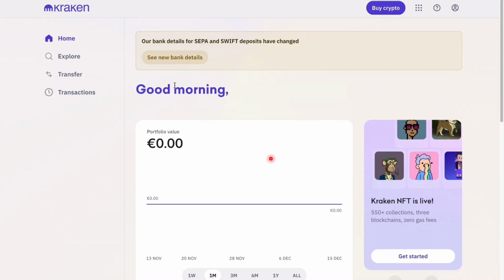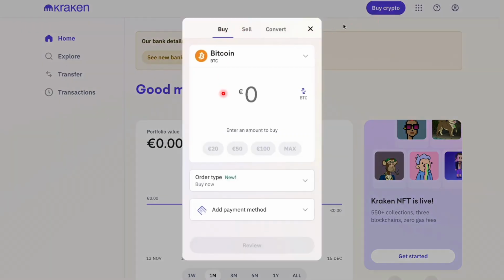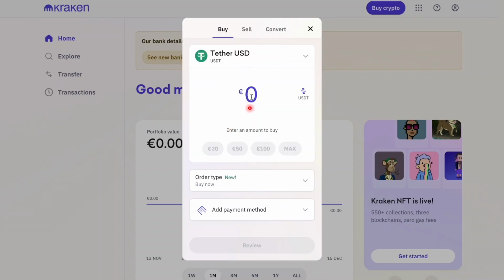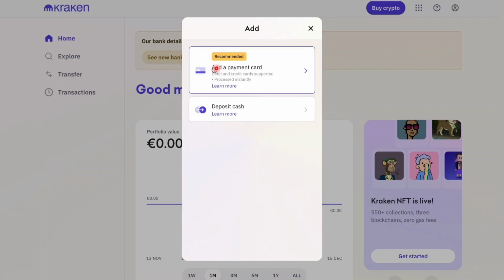How To Add a Credit Card to Kraken Account (Step-by-Step Tutorial)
Want to fund your Kraken account quickly? In this tutorial, we’ll show you how to add a credit card to your Kraken account, step by step — perfect for beginners looking for fast and secure deposits.

You’ll learn:
✅ How to link your credit card to Kraken
✅ Step-by-step guide to make deposits using your card
✅ Tips to avoid errors and ensure smooth transactions

Watch till the end to start funding your Kraken account instantly!